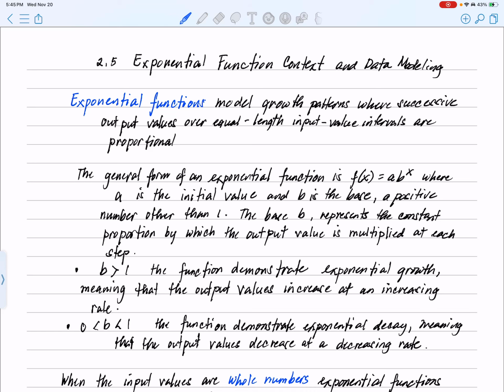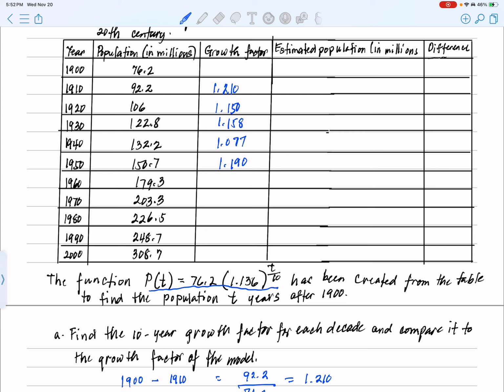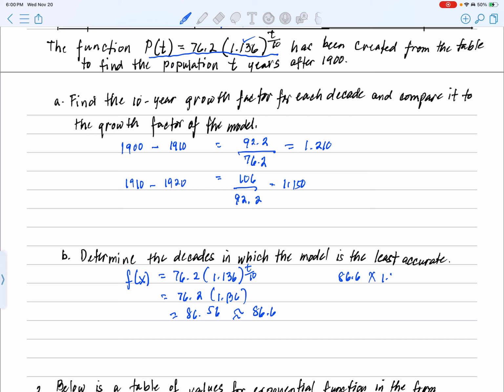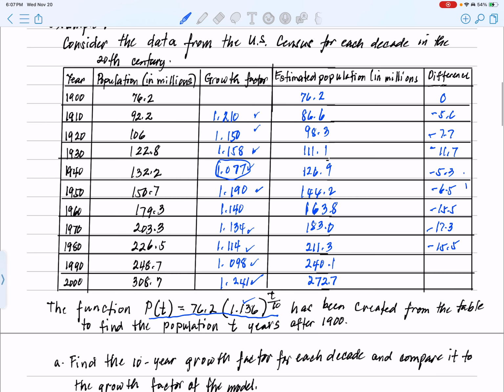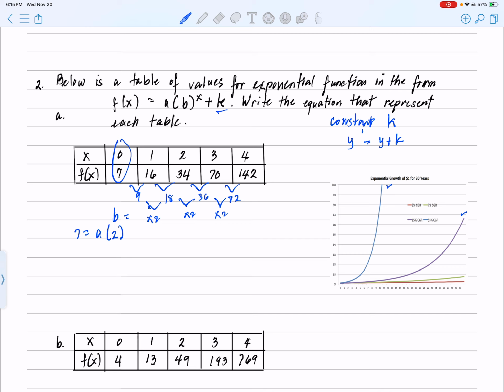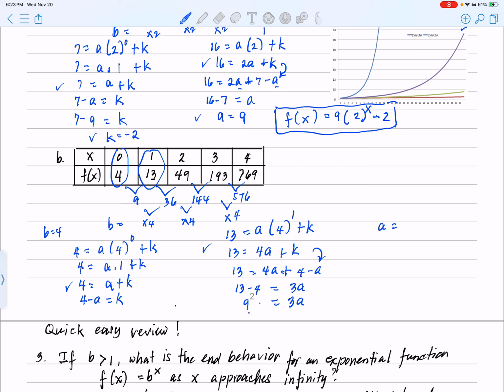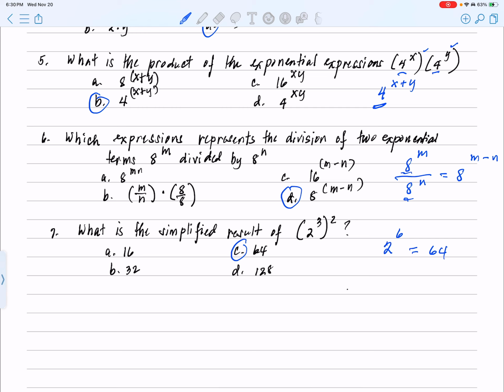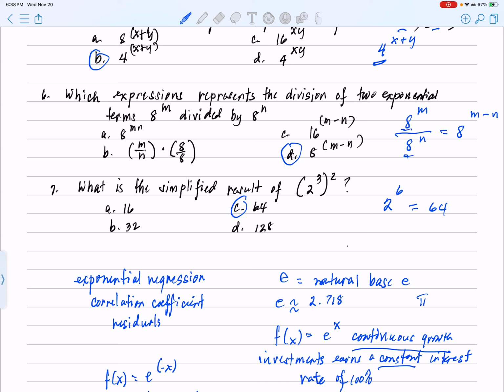matematika: 2.5 AP Precalculus: Exponential Function Context and Data Modeling